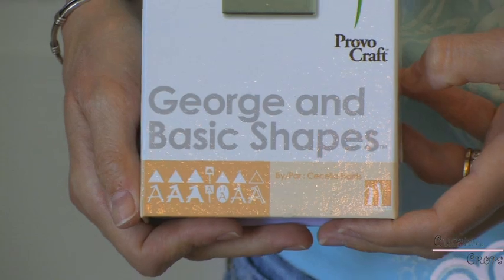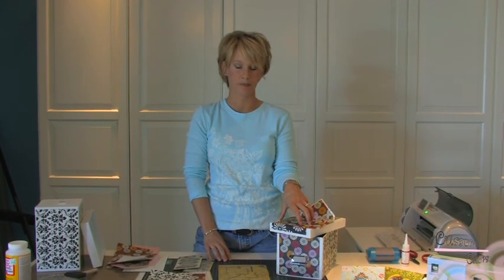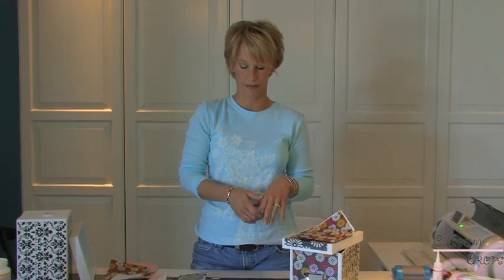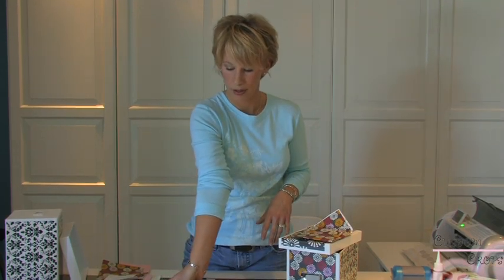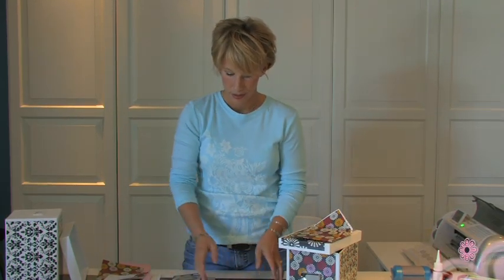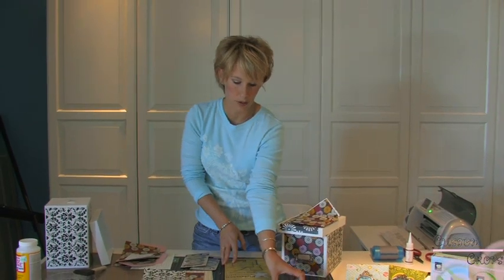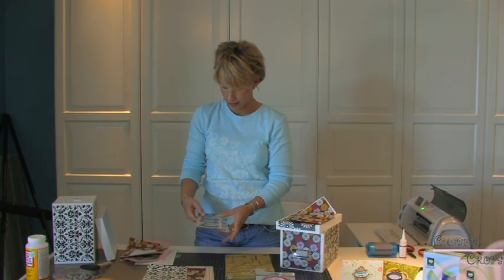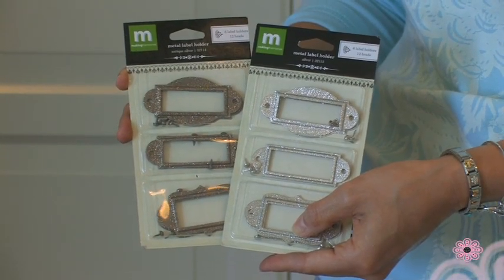Photo CD Memory Box (Step 1)- Using the Cricut Expression Machine